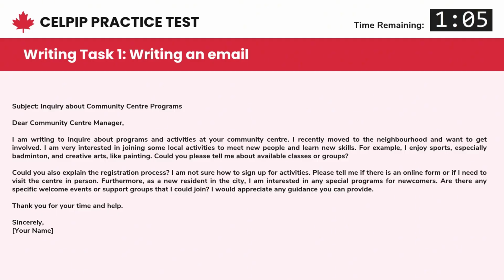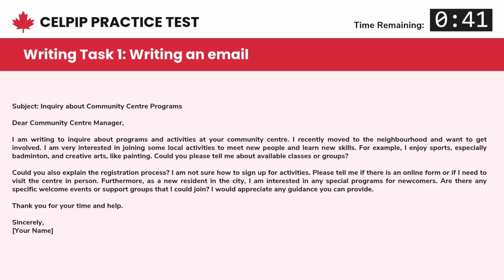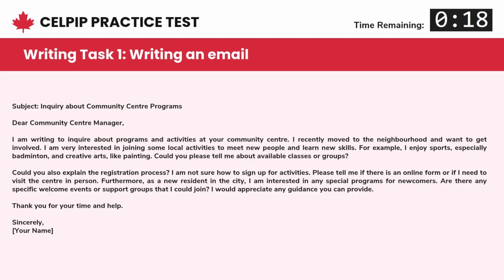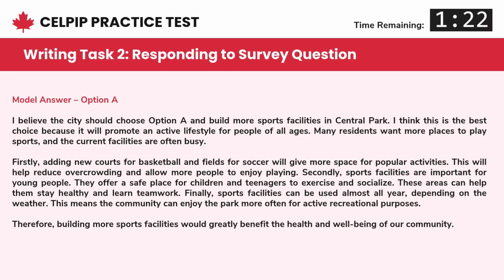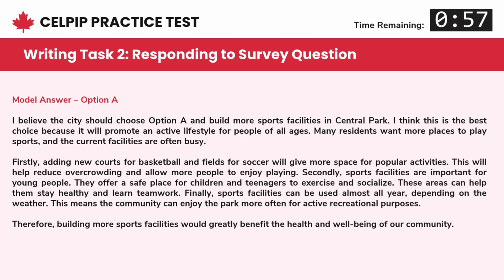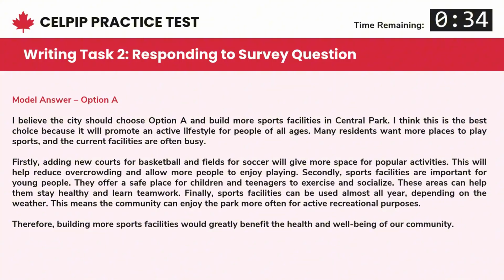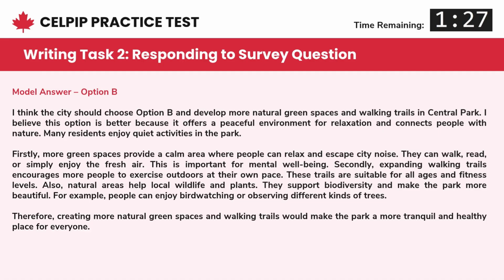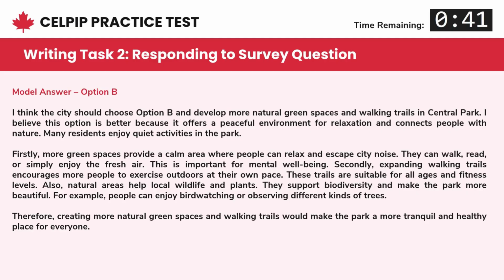CELPIP Writing Task 1 & 2 General Sample Questions & Answers (Test #8)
Strong writing skills are essential for achieving a high CELPIP score, and this video provides complete practice for both Writing Task 1 and Task 2 with sample questions, model answers, and explanations. By studying these examples, test-takers can better understand how to structure their responses, use appropriate tone, and include the details that examiners look for. This practice is especially helpful for newcomers to Canada, students, and professionals preparing for immigration or academic purposes.

In Task 1, you will see how to write an effective email that follows the instructions, covers all required points, and uses clear organization. The model answer demonstrates how to politely request information, explain your situation, and ask relevant questions, while the explanation highlights useful linking words, vocabulary, and strategies.

In Task 2, you will practice responding to a survey-style question by choosing between two options for community development. You’ll learn how to clearly state your choice, provide strong reasons with examples, and conclude your response logically. Both Option A and Option B are presented with full sample answers, followed by explanations that break down why they are effective and how you can apply the same strategies.

This video is ideal for CELPIP candidates who want to improve their writing score by practicing with realistic examples and learning proven techniques.